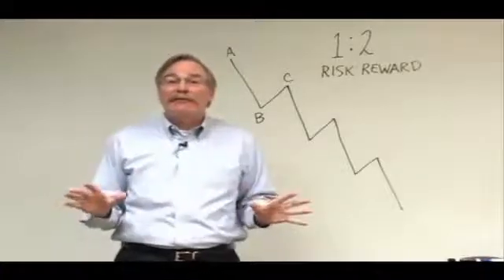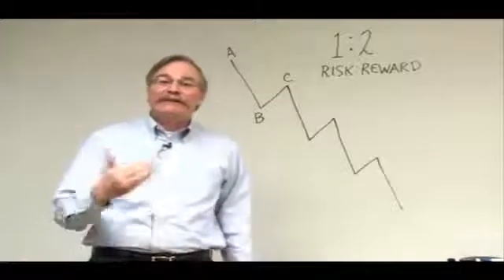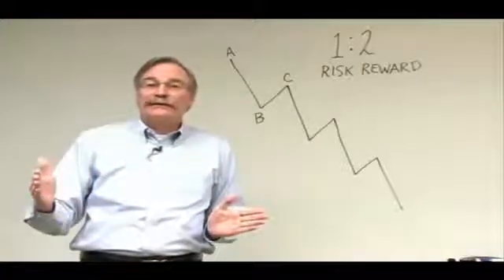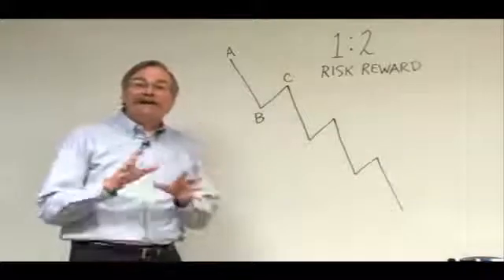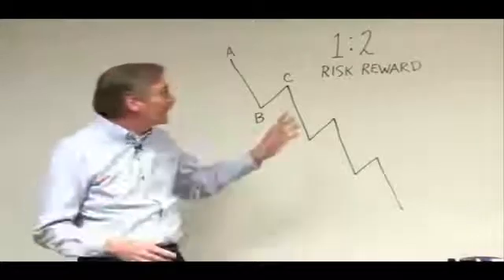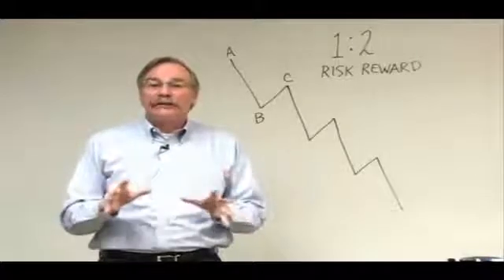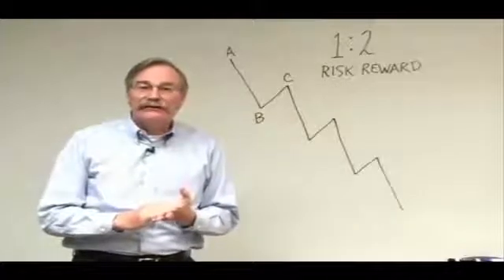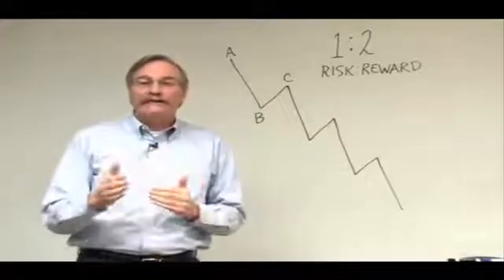Curs Forex- Money Management- Tom Long